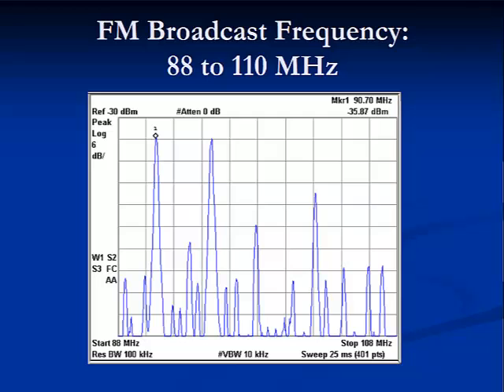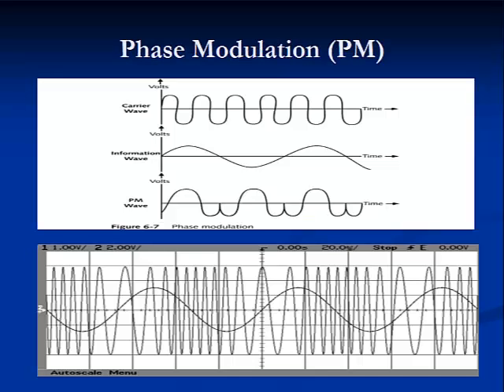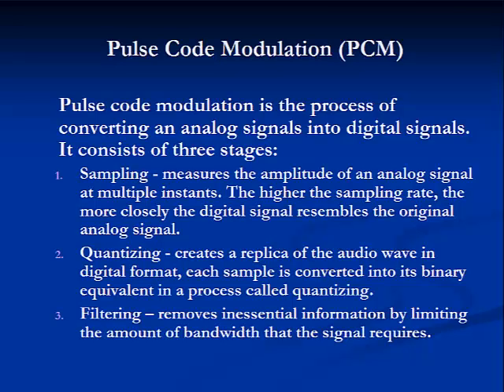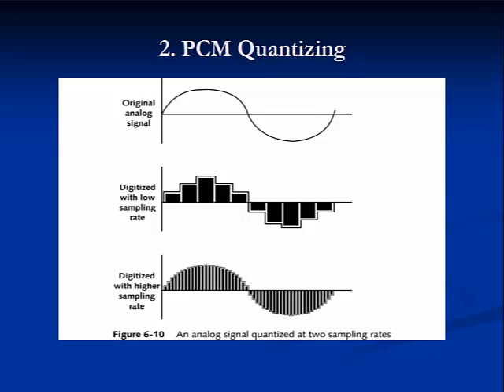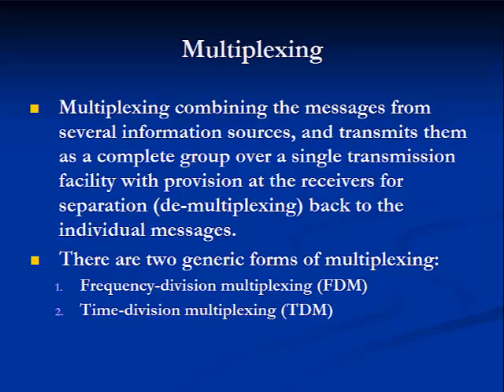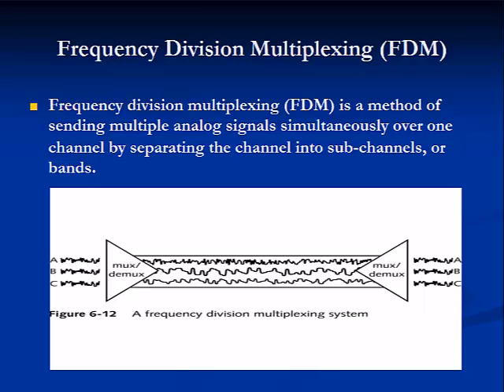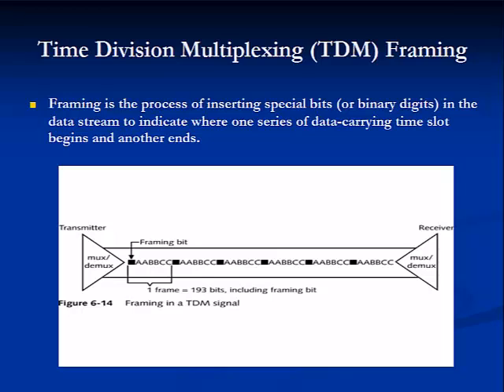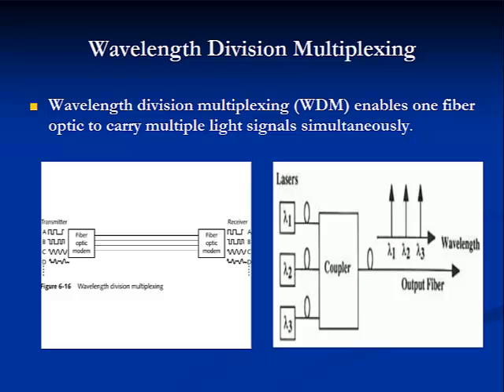Module 6 Telecommunications Signaling and Switching -- Part 2 of 3